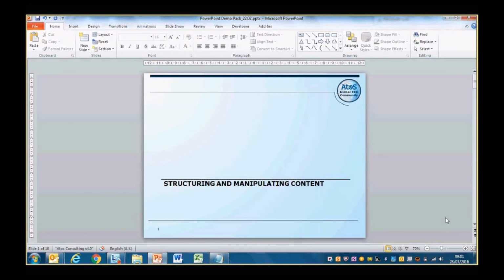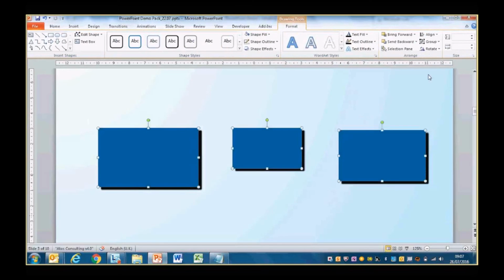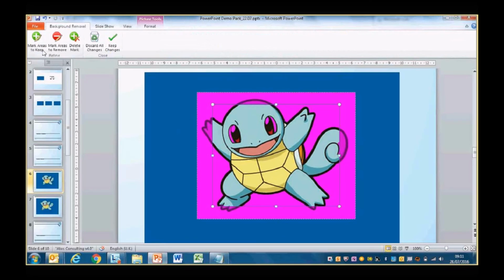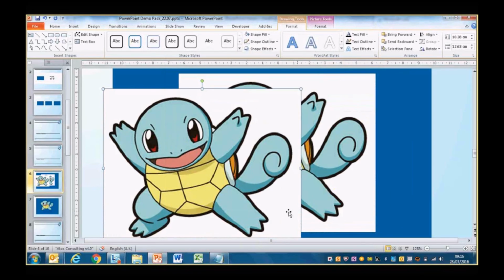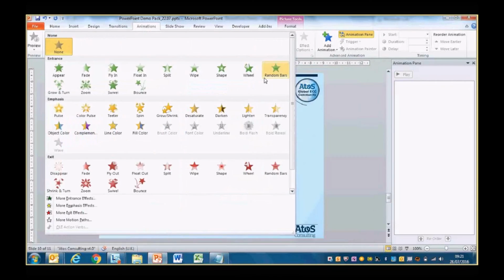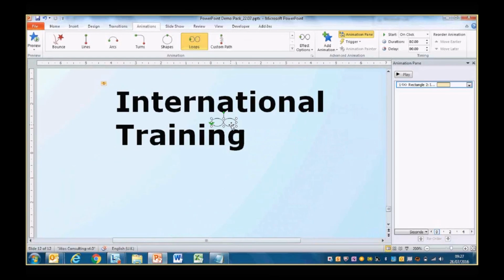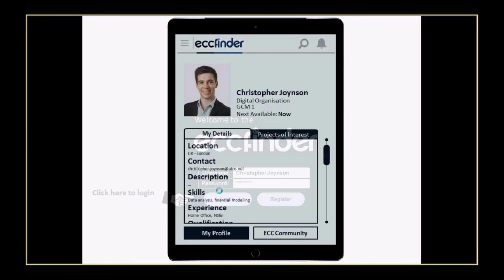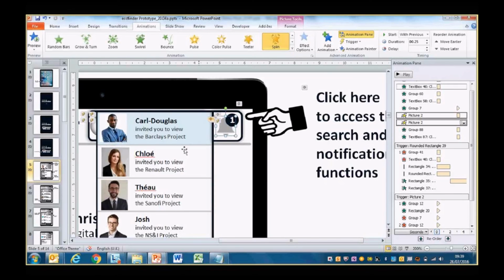Christopher's PowerPoint Demo